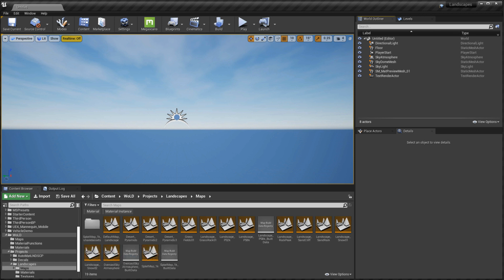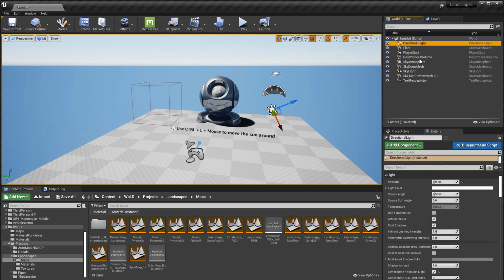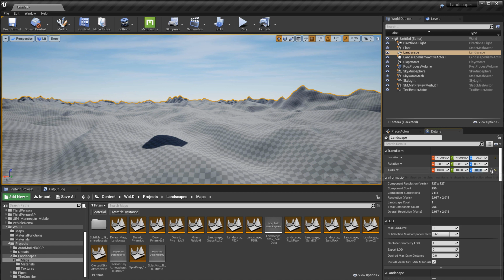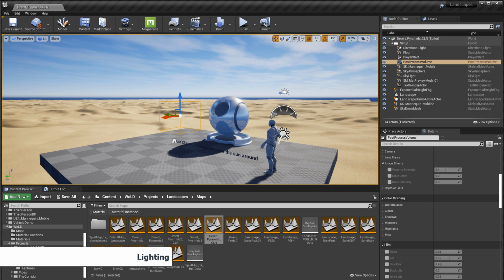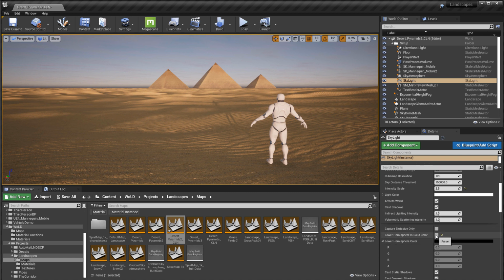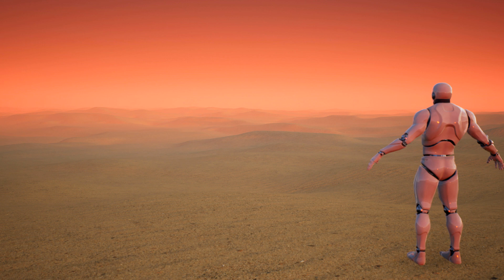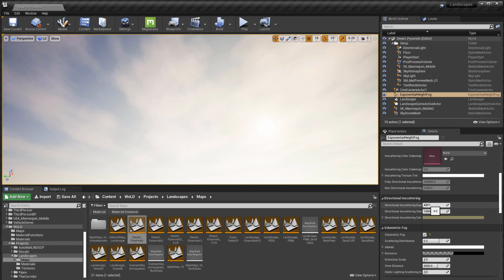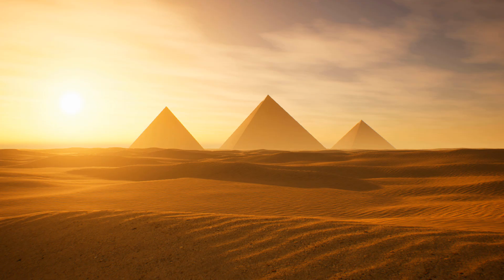UE4 Environment Breakdown: Desert Dunes & Pyramids or How to Get Back to Creating Ext Environments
A desert is a landscape where little precipitation occurs and living conditions for vegetation and animal life are very hostile. Desert is isolation and lack.

For the world creator isolation and lack means minimal number of assets need to be used to create the environment.

Minimal doesn't mean easy but it does mean less time authoring custom content and more time focused on composition and lighting.

I decided that the desert themed environment was perfect to get back into environment design, create something quick and focus on new Sky Atmosphere feature in UE4.